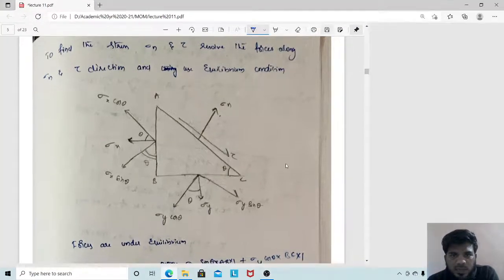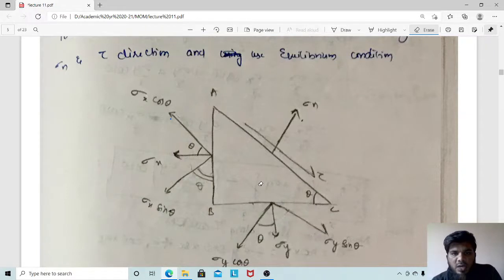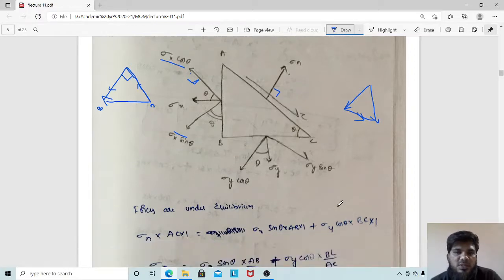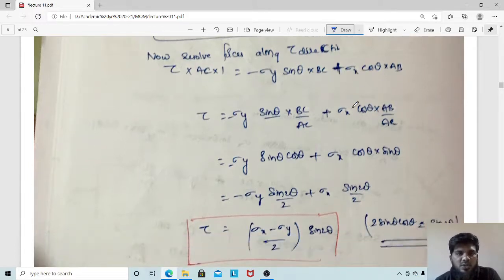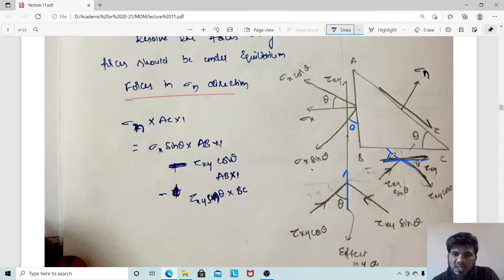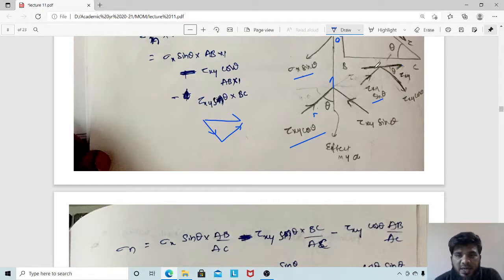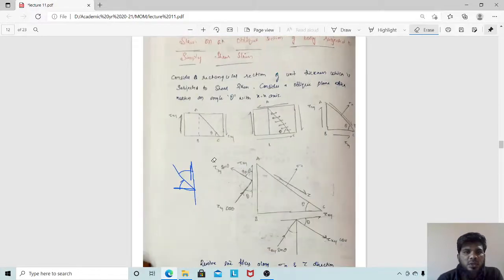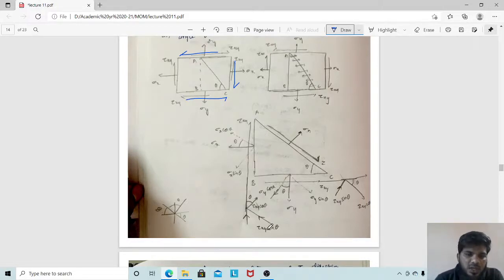Lecture 12 MOM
Normal stress and shear stress acting on Oblique plane